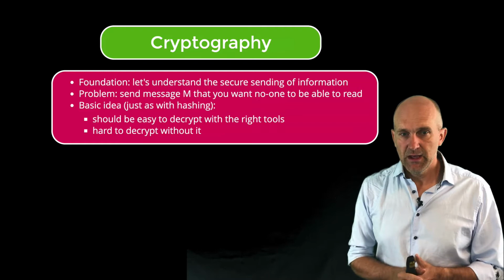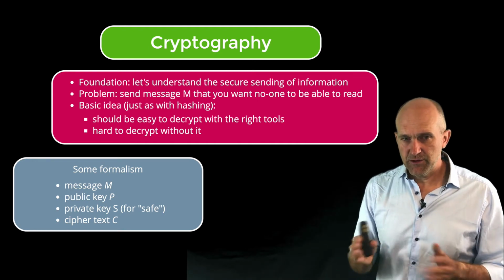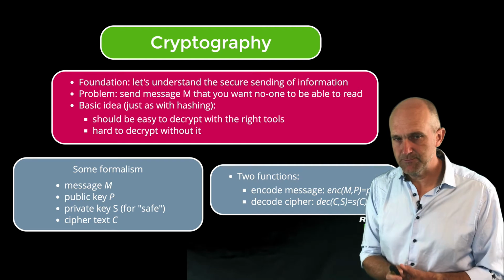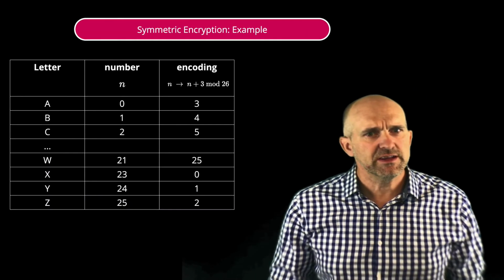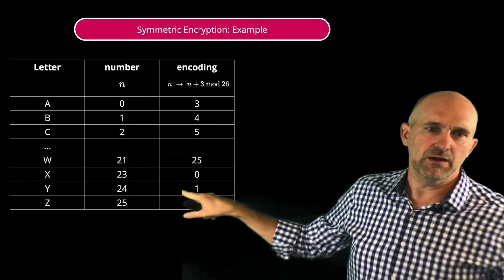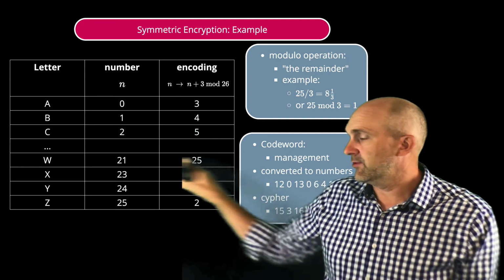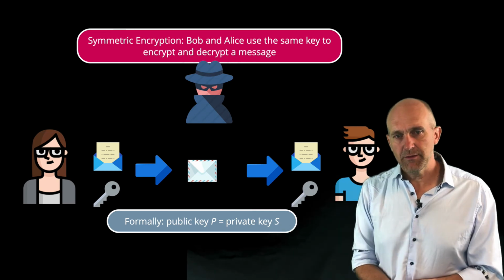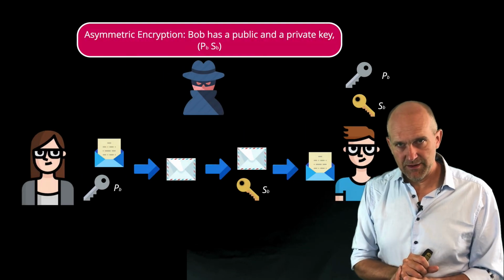L3 Cryptography Part 4